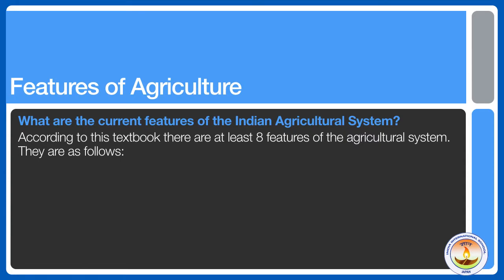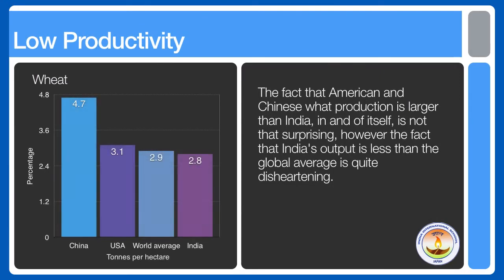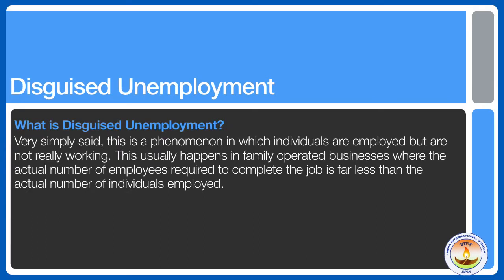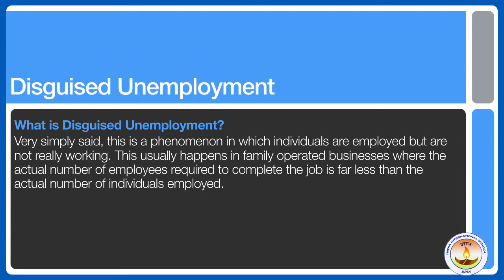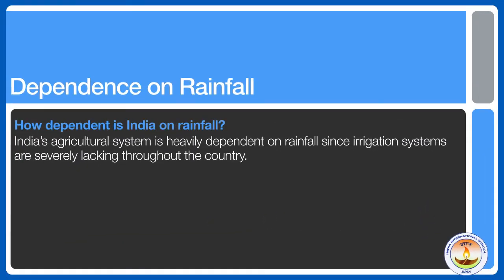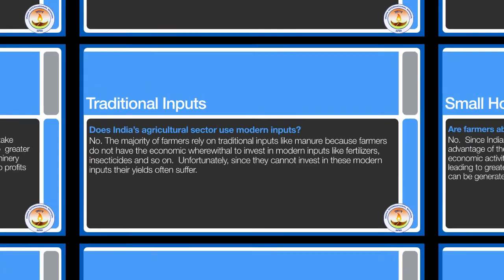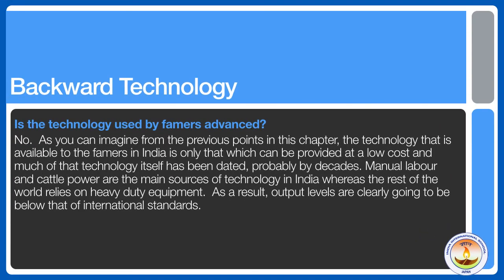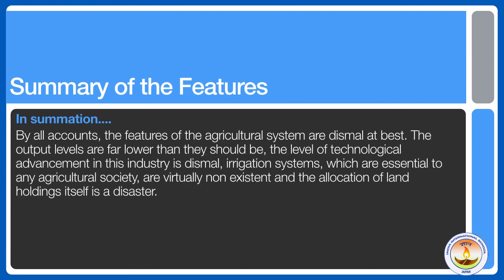CBSE Economics - Grade 11 - Chapter 3 Lesson 2 - Features of Indian Agriculture